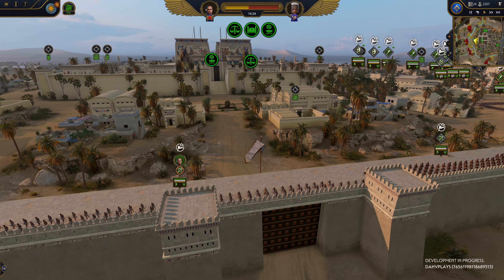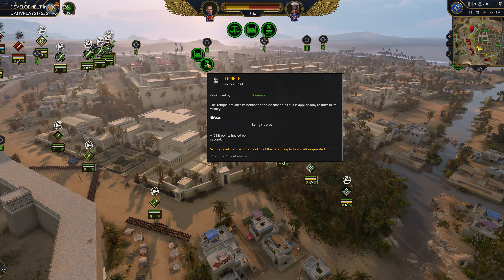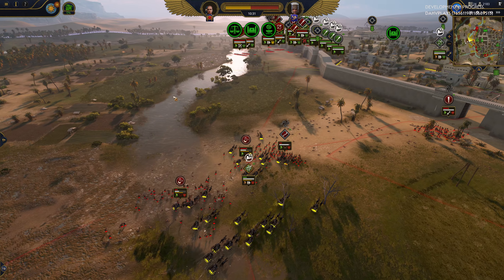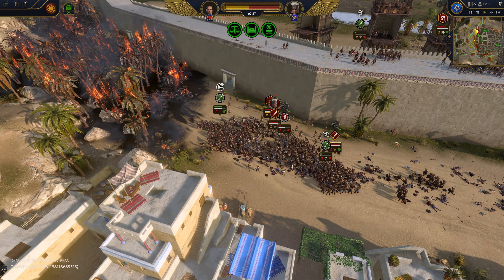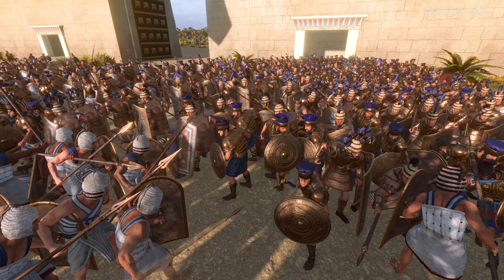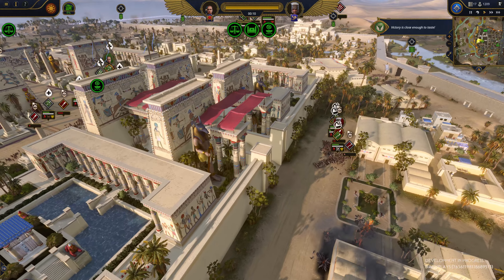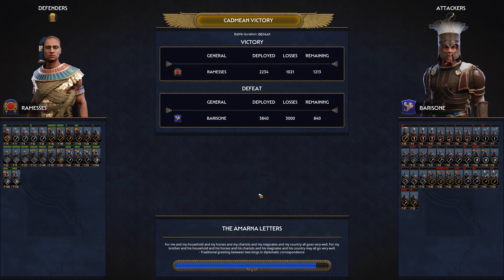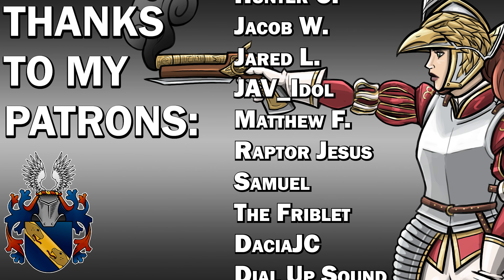The BEST Part of Total War: PHAROAH